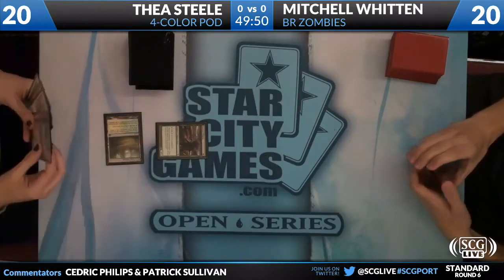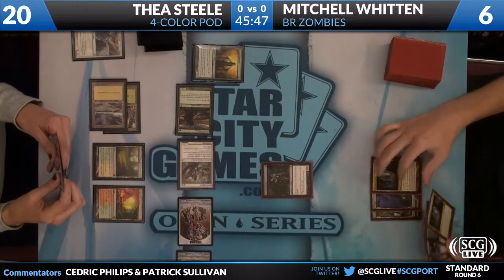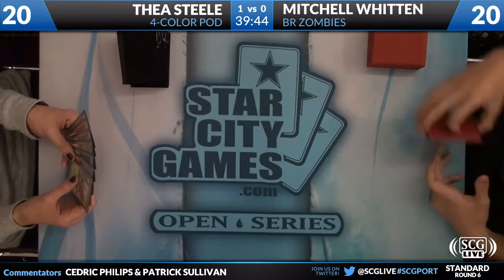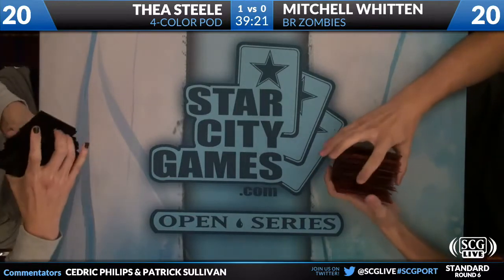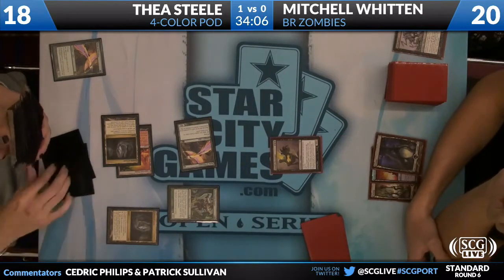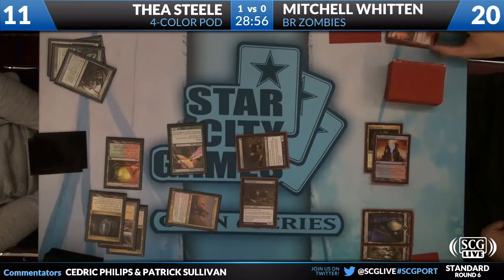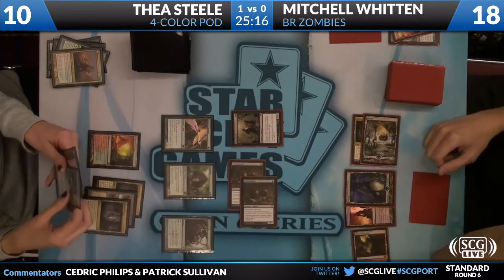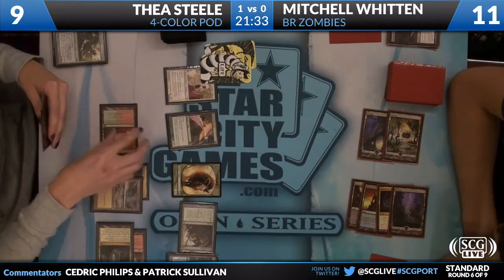SCGPORT - 2012 - Standard - Round 6 - Thea Steele vs Mitchell Whitteh